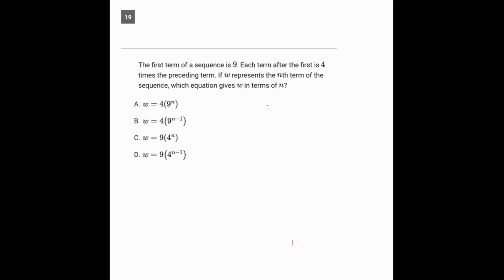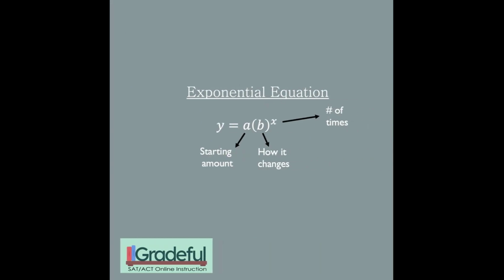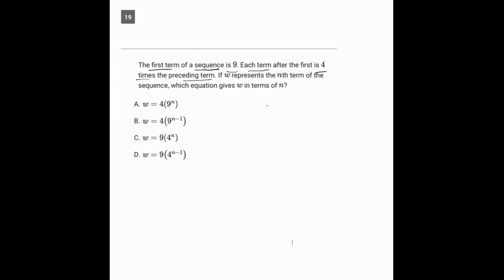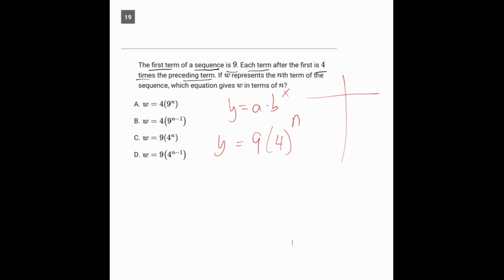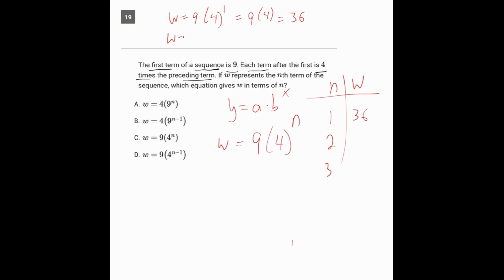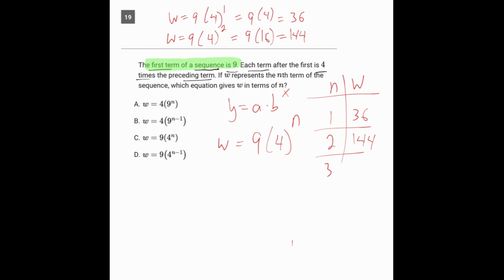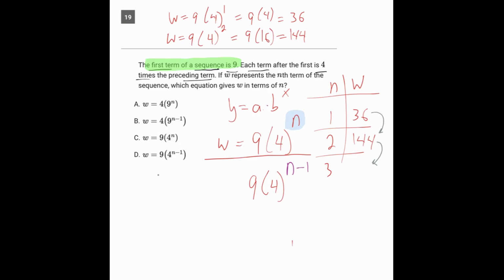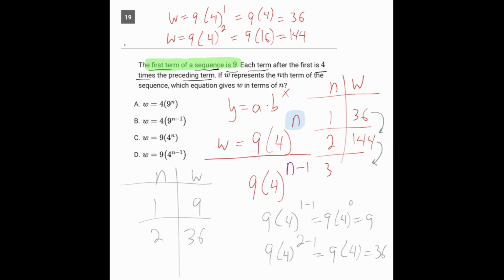Question 19, Math Module 1, SAT Bluebook Test 4 – SAT Prep